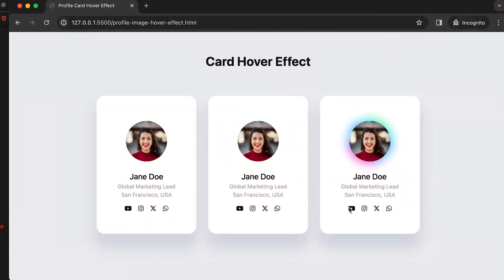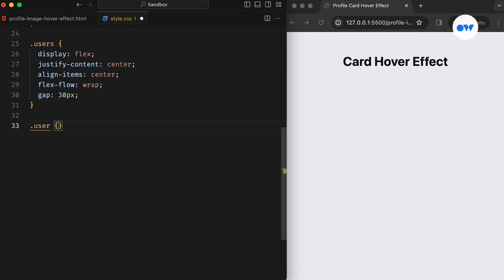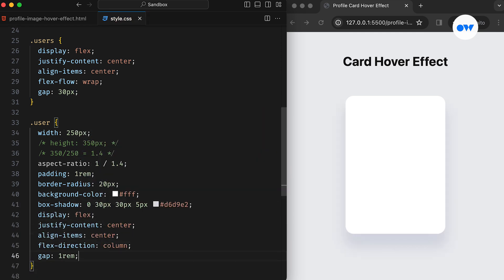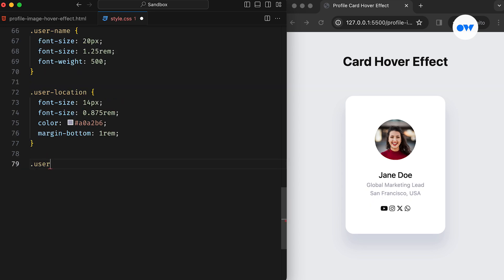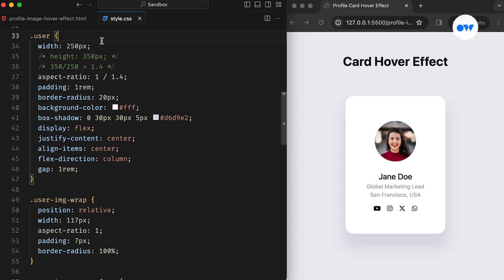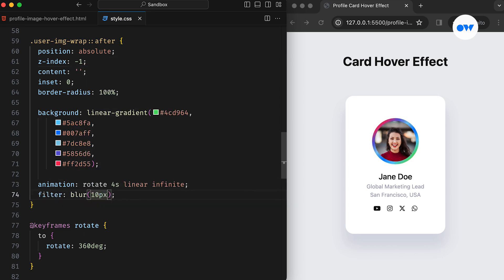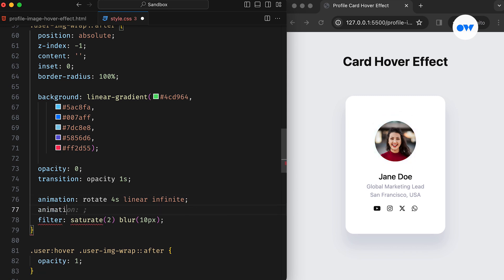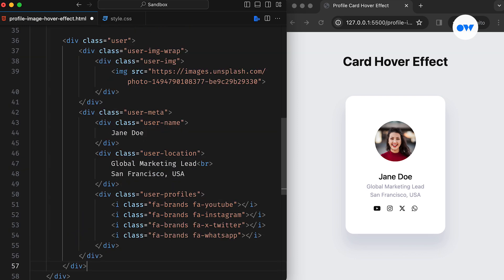Create Responsive Profile Cards with CSS Card Hover Effect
Unlock the secrets of modern web design with our latest CSS tutorial on creating minimalist profile cards with cool CSS card hover effects. In this video, we guide you step-by-step through the process of crafting sleek and user-friendly profile cards using HTML and CSS. From setting up the basic structure to adding cool hover animation, we cover it all to help you elevate your web development skills.

Discover how to seamlessly integrate profile cards into your projects, whether you're building a social networking platform, showcasing team members, or designing user profile pages. With our easy-to-follow instructions, you'll learn how to create CSS profile cards that not only look great but also enhance the overall user experience.

Chapters
00:00 Intro
00:26 HTML setup for the card layout
00:39 CSS for the profile card
00:55 Calculate aspect ratio
02:18 CSS for the card hover effect
04:22 Animation play state CSS property